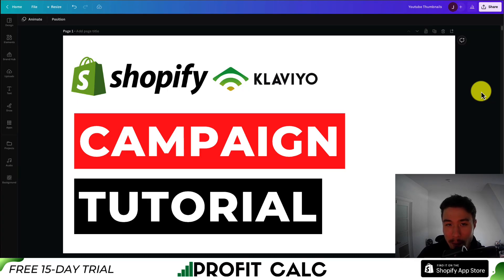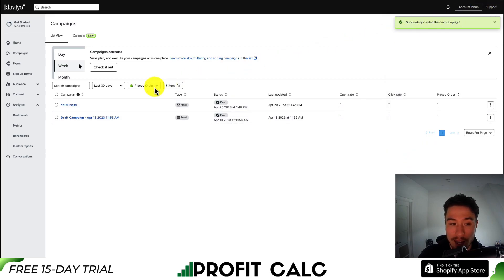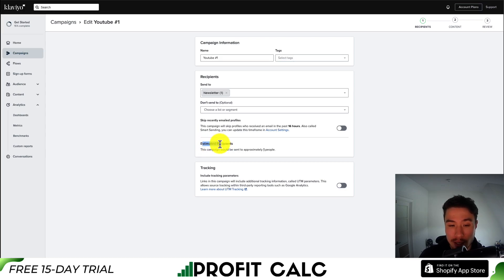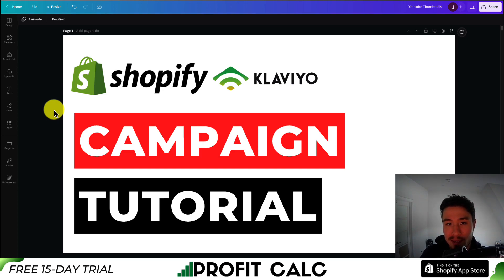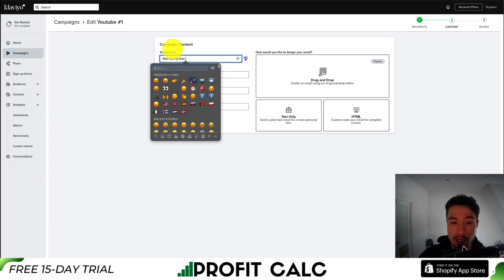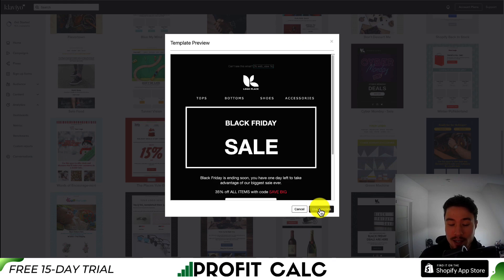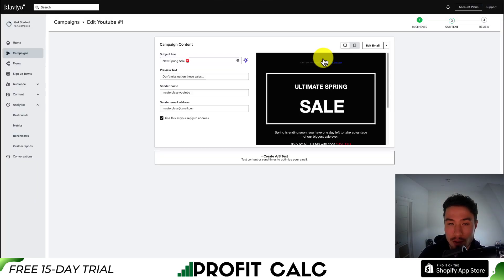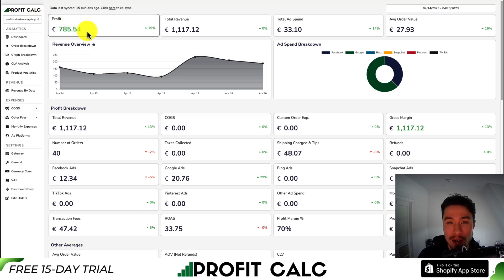Klaviyo Shopify: Klayvio Shopify Campaigns Tutorial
In this tutorial video, we will explore how to create Klayvio Shopify campaigns that can help you increase your e-commerce sales. Klayvio is an email marketing platform that integrates seamlessly with Shopify, making it easy to create targeted campaigns that convert visitors into customers.
We will cover the basics of Klayvio and Shopify integration, including how to set up your account, connect it with Shopify, and sync your customer data. Then we will dive into the specifics of creating a campaign, including how to segment your audience, craft effective messaging, and optimize your campaign for maximum engagement.

PROFIT CALC (Start your free 15-day trial)